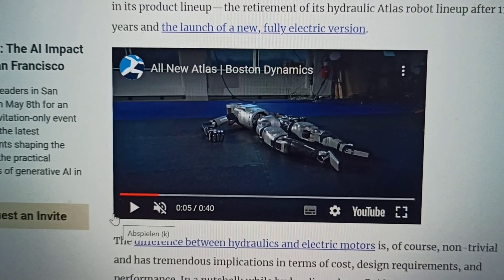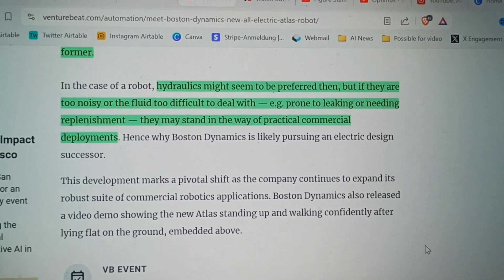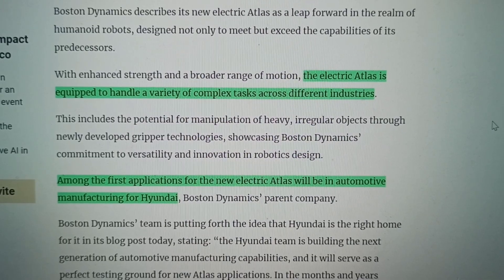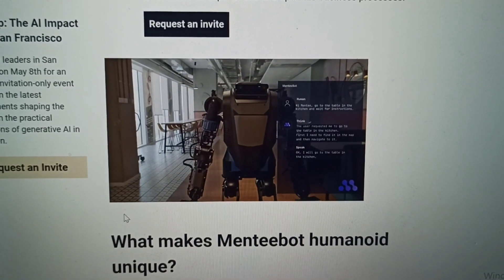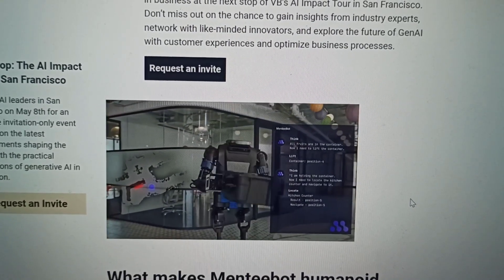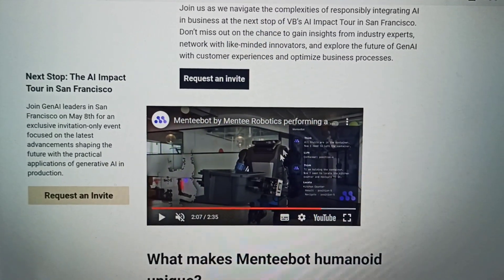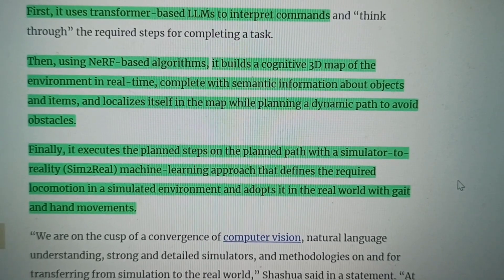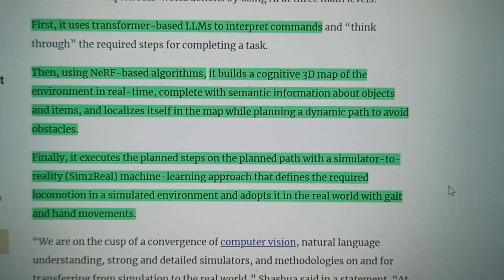Boston Dynamics New Humanoid Robot may... Take your Job?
Boston Dynamics just showed off their new humanoid robot. That plus further news in robotics may has the potential to lead to a major shift in the job market down the line

📣🆓Get this FREE Crypto Beginners Course to protect yourself from Scams, learn how the Market Moves, and more

(The provided links are referrals, which means I'll get a bonus when you sign up through my link and you'll get a bonus as well)

BE CAREFUL OF IMPERSONATORS, SCAMMERS ARE EVERYWHERE! ALWAYS DOUBLE CHECK EVERYTHING